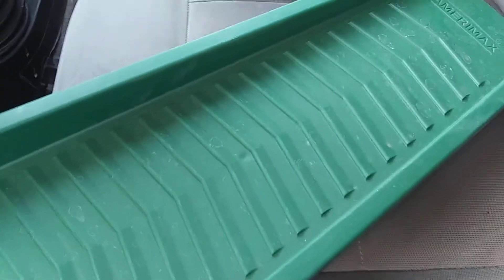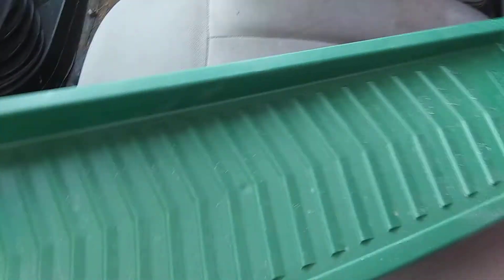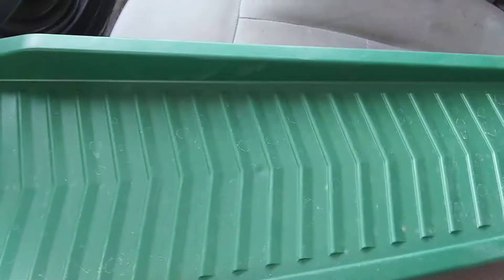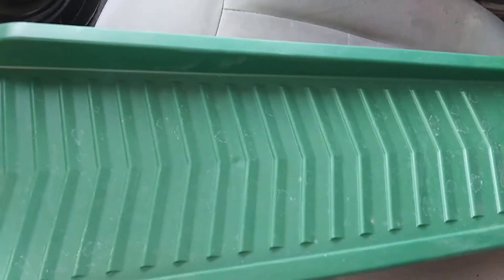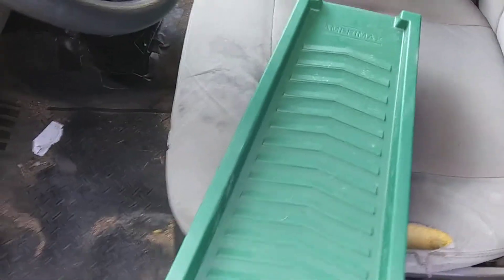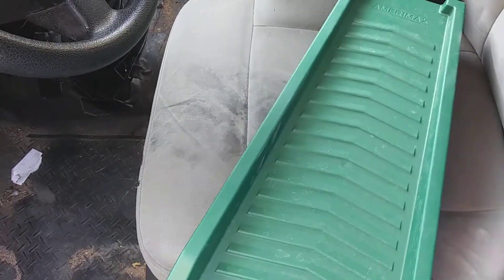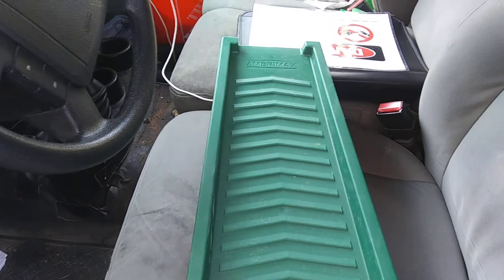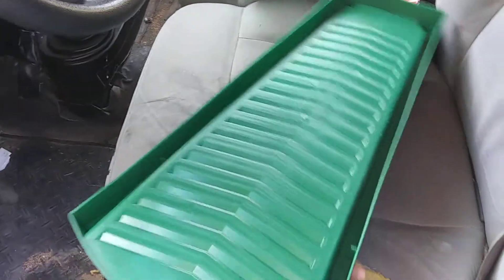Cheap sluice box for beginners.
Budget sluice box.